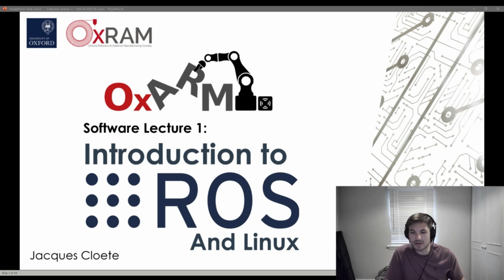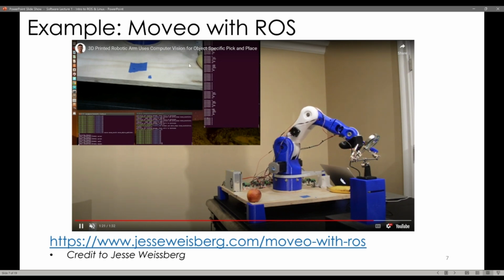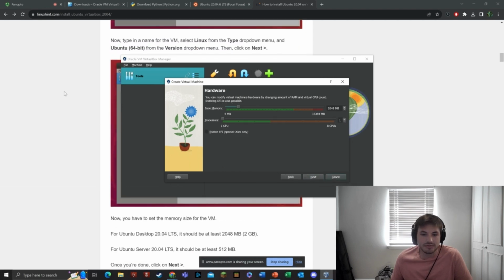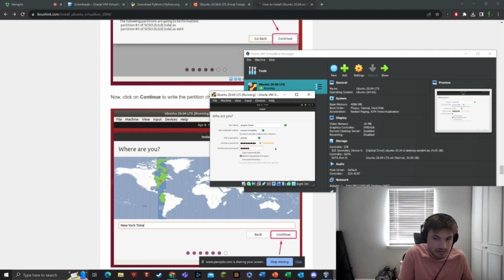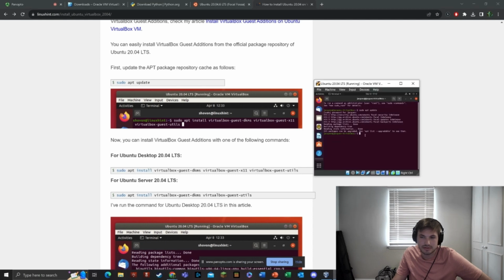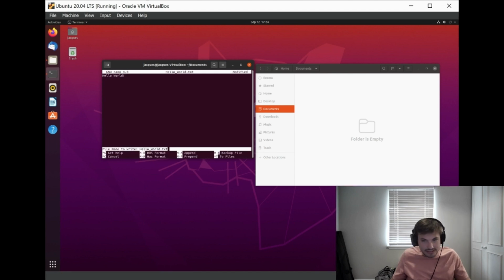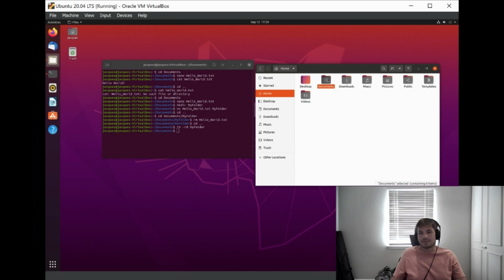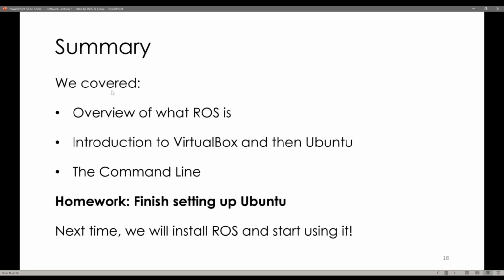OxRAM Software Lecture 1 | Introduction to ROS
In this lecture we introduce ROS, the Robot Operating System, and also cover setting up a Linux virtual machine in preparation for later lectures.

(Navigate to "Tutorials/Software Lectures (2022)")